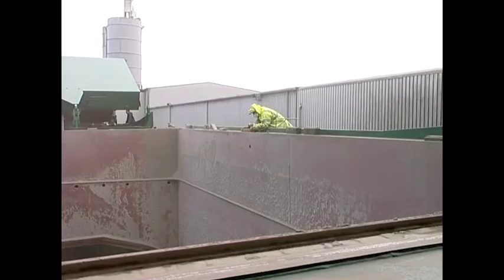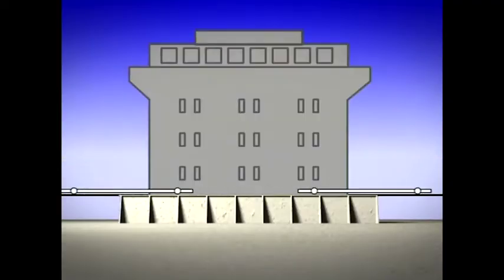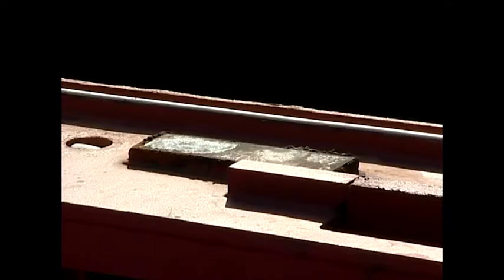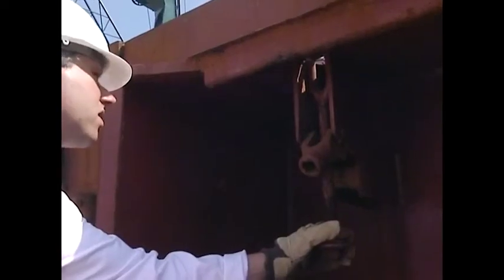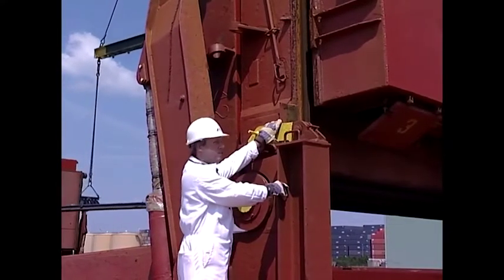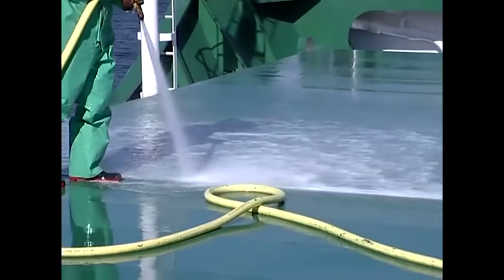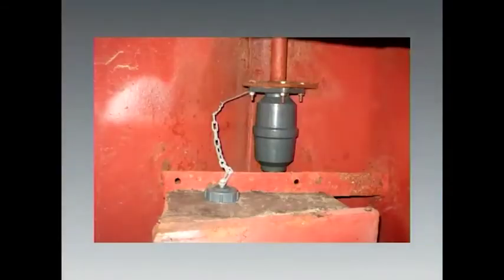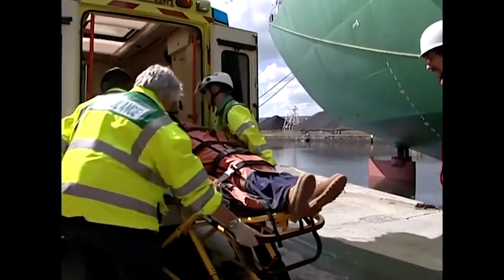Hatch Cover operations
Folding hatch covers are designed to carry various deck cargoes and to form functional cargo areas to facilitate flexible cargo operations. In an open position they provide access to the hold for loading and discharging cargo and in the closed position they seal the hatchway in a weathertight manner.